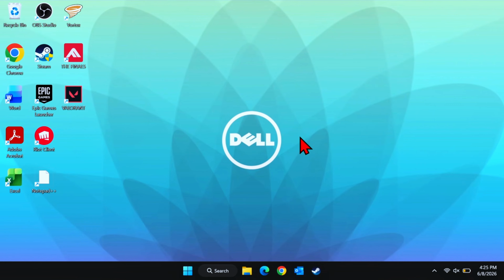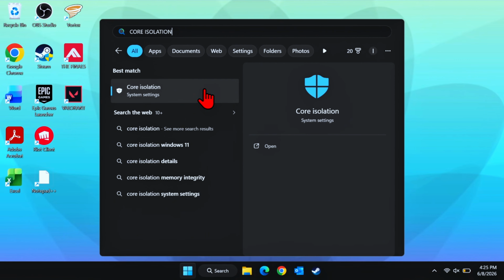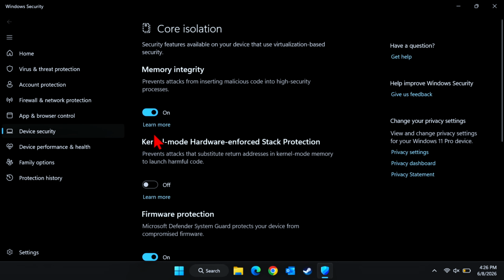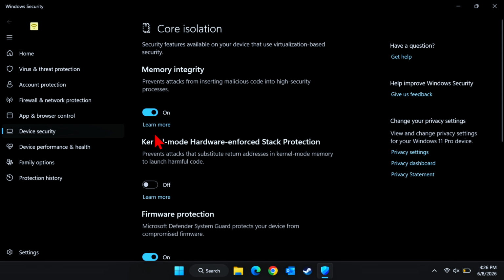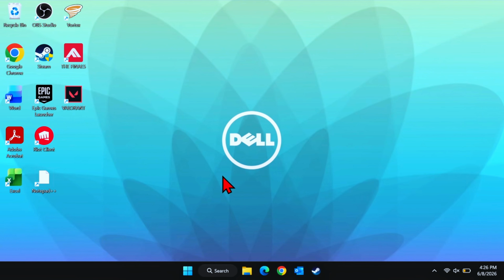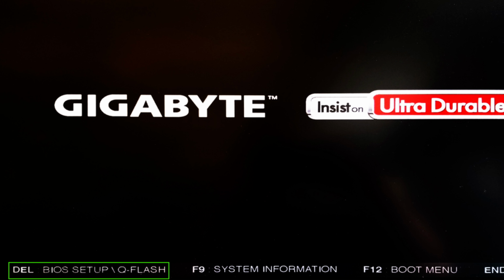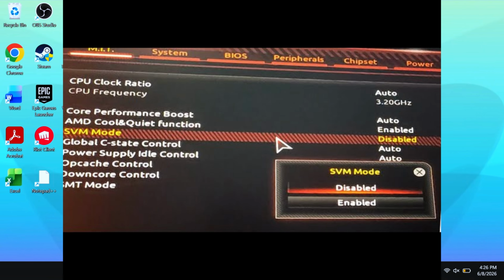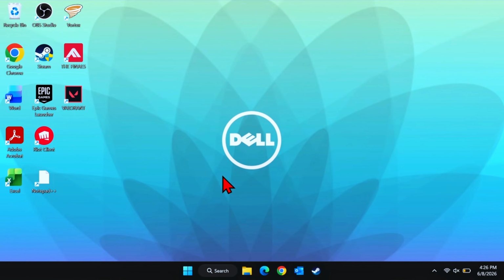Valorant VAN Restriction HVCI Enabled Error Fix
In this video I show you how to fix the Valorant VAN Restriction HVCI Enabled error on PC and laptop. This quick fix works because the setting isn't actually inside Valorant, it's a single Windows toggle called Memory Integrity, and switching it on clears the restriction.

To fix the Valorant VAN restriction on PC you will need to open the Start menu and type isolation, then open the Core Isolation settings page. Once it loads, find Memory Integrity and flip the switch to on. Windows runs a quick driver scan as it turns on, so let that finish before doing anything else.

If that switch is grayed out or shows page not available on your laptop or PC, your CPU virtualization is off, so you will need to enable it in BIOS first. Restart your PC and as it boots, repeatedly tap your BIOS key, usually Delete, F2, or F10, before the Windows logo appears.

Be careful here, since wrong BIOS settings can stop your PC from booting, so change only one thing. Turn on virtualization, called VT-x on Intel or SVM on AMD, then save and exit back into Windows.

Once you're back in Windows the memory integrity switch will now turn on, but this change needs a full reboot to take effect. Save anything open, then restart your PC and give it a minute to apply at startup, don't interrupt it. Once you're back, launch Valorant and the HVCI Enabled VAN restriction error is gone, you're clear to play.